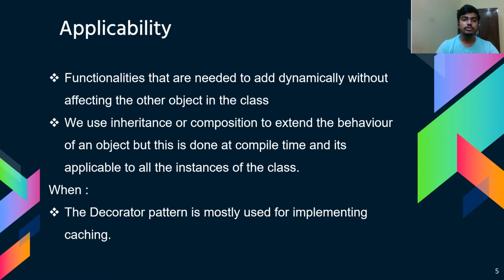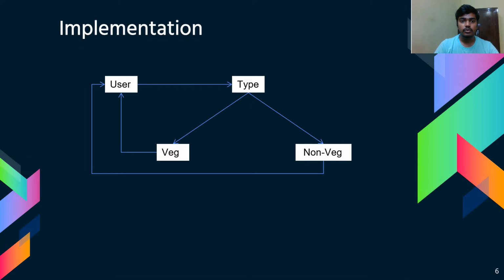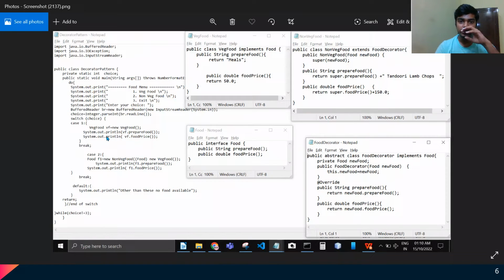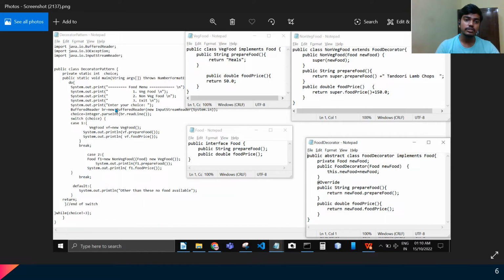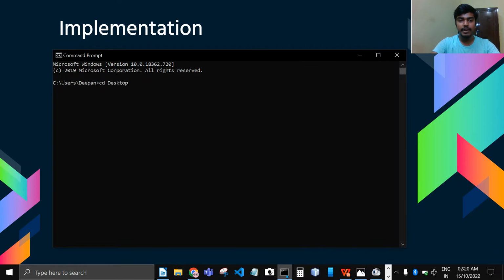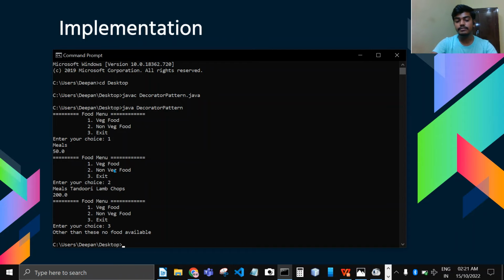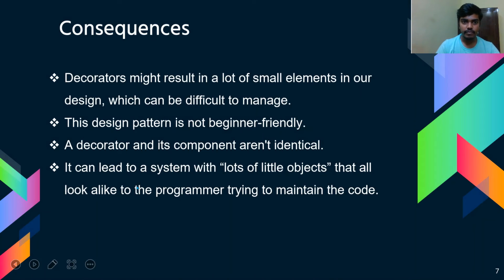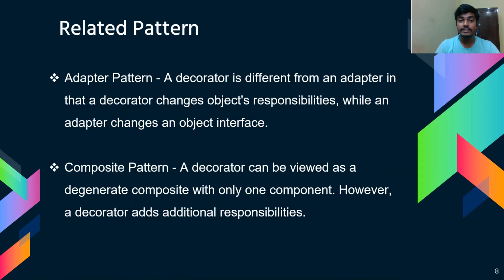Design Pattern - Decorator pattern